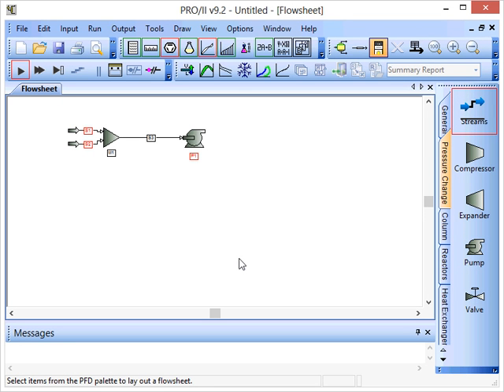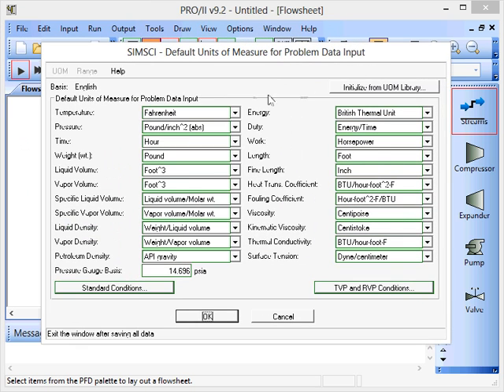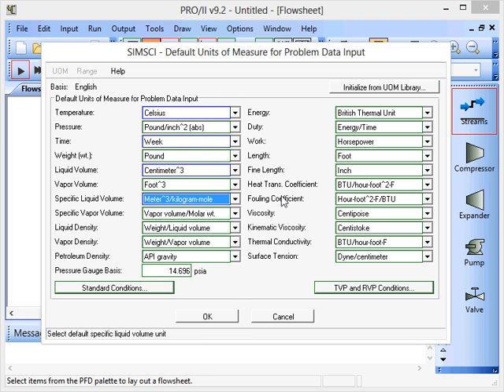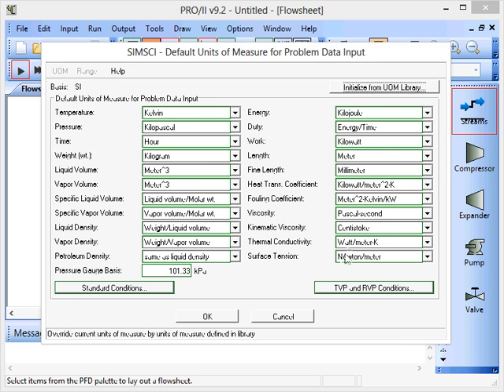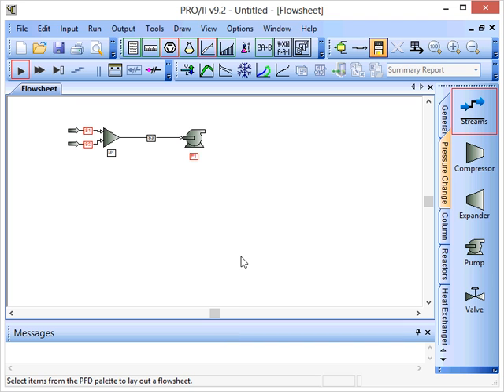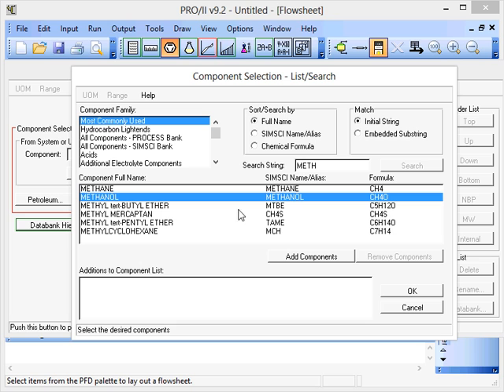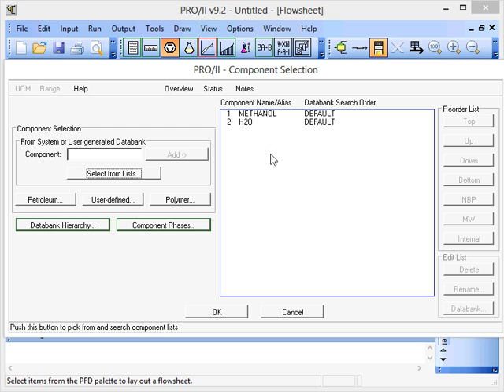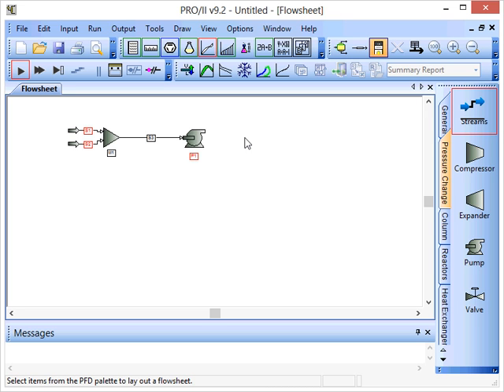PRO/II Process Simulation – Steps 2 and 3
Screencast demonstrating the use of PRO/II process simulation software – changing the units of measure and defining components (steps 2 and 3 in building and running a process simulation).